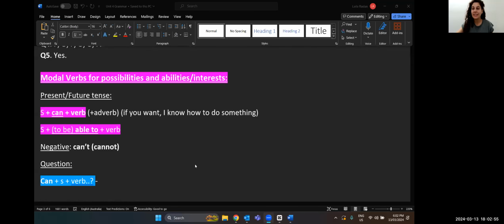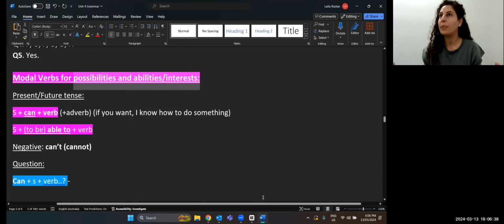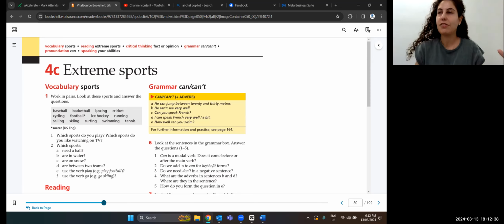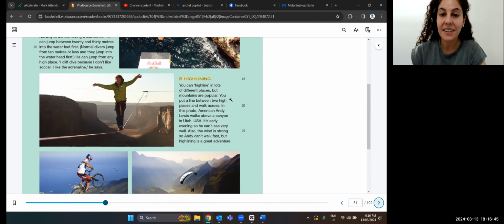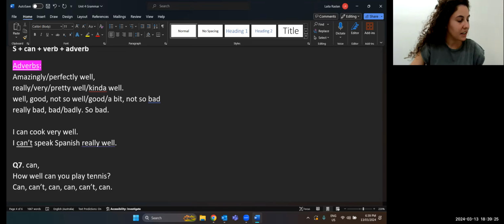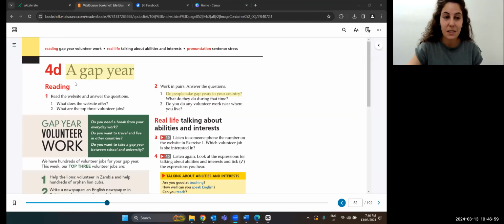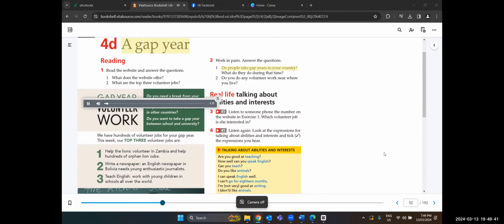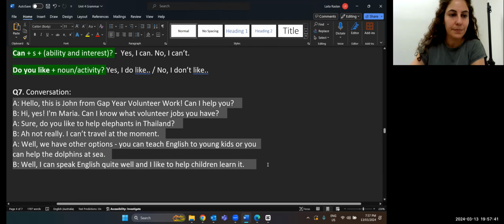English Lesson #152 | "Can” - Talking About Things You're Good At or Things You Know How To Do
Lesson Overview: Modal Verb “Can”
In this lesson, we’ll explore the versatile modal verb “can.” As beginners, you’ll discover how “can” serves two essential purposes:

Expressing Abilities:
General Ability: “Can” allows us to talk about skills or capacities we possess. For instance:
“I can play the piano.”
“She can speak English.”
Specific Ability: We use “can” to describe what we can or cannot do in particular situations:
“I was able to fix the computer when it crashed yesterday.”
“She was able to pass the exam despite minimal preparation.”
Discussing Possibilities:
“Can” also indicates potential or open possibilities:
“At the end of the course, you will be able to make your own website.”
“He won’t be able to speak Japanese fluently in a week.”
Remember, “can” is a powerful tool for expressing both what you’re capable of and what exciting opportunities lie ahead. Let’s dive into the world of abilities and possibilities! 🌟